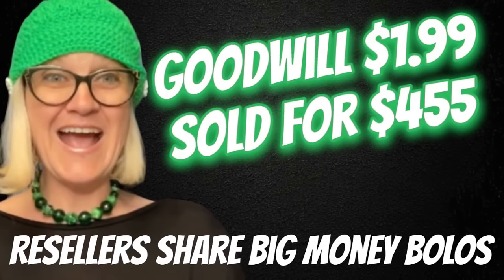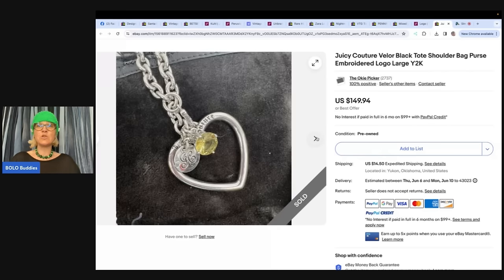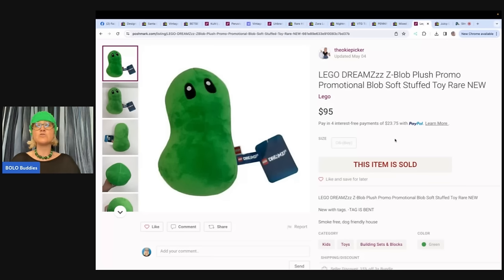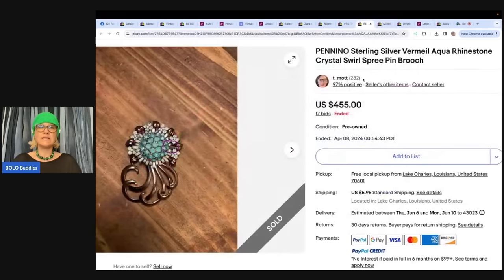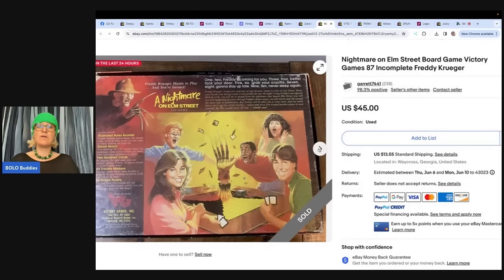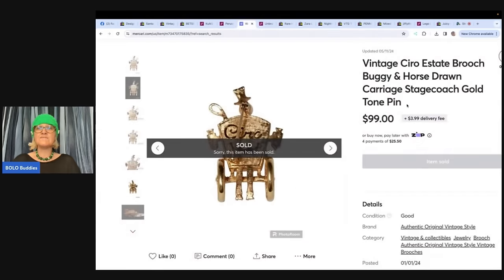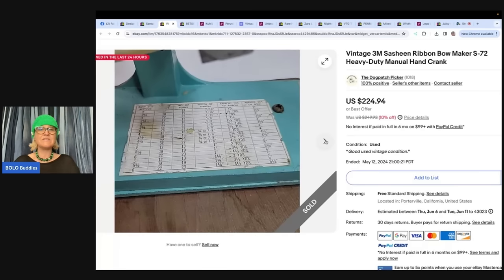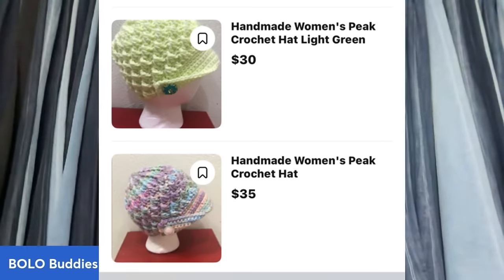Goodwill Find $1.99 into $455 Resellers Share Big Money BOLOs What Sold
@luckydayliving on Whatnot @gypsyjewls @PieceofScrap @NinasJewels @seamssewvintage on whatnot